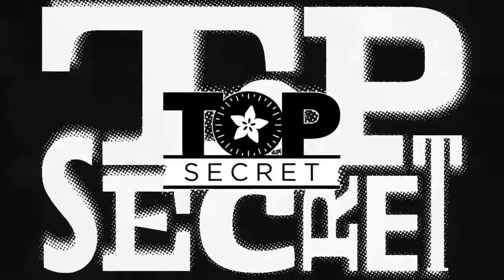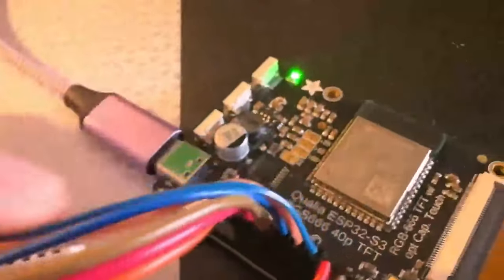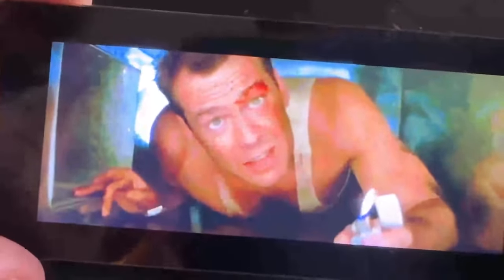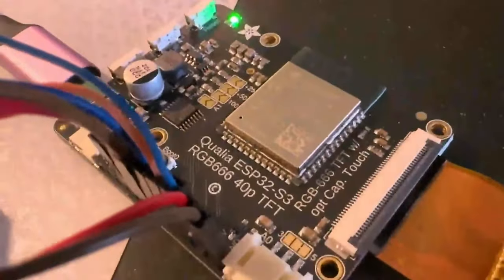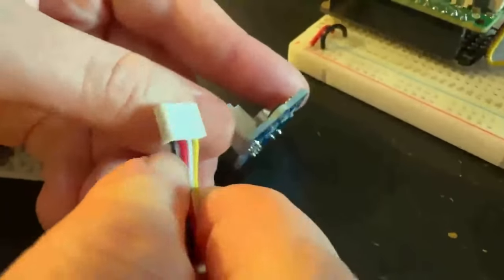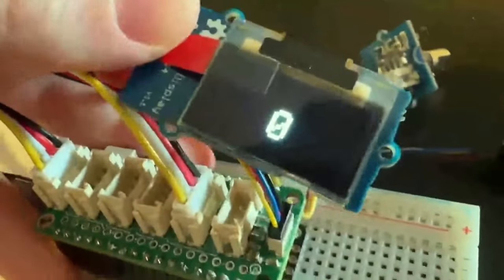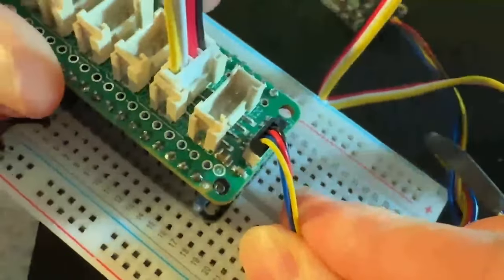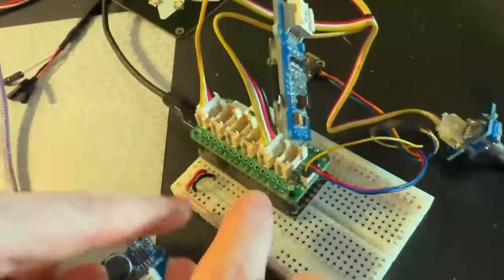Adafruit Top Secret December 6, 2023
The hush-hush news from Adafruit in New York. Broadcast December 6, 2023